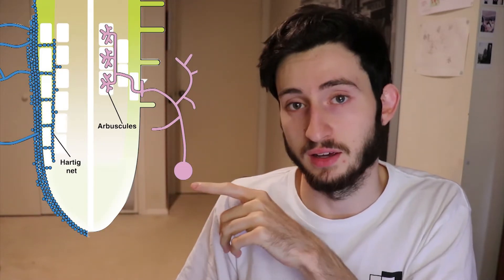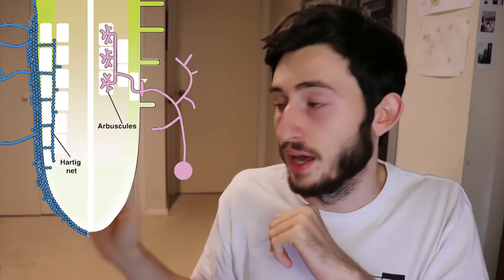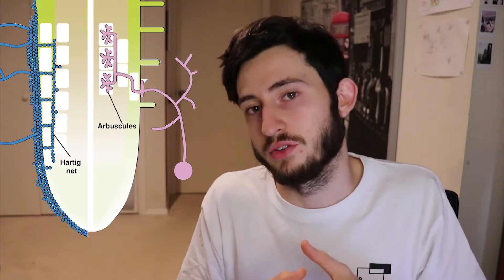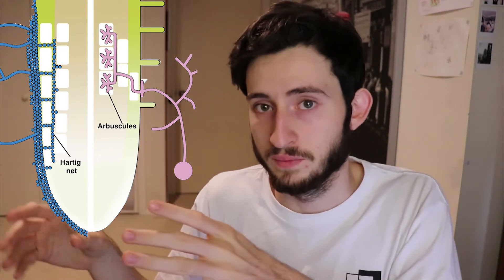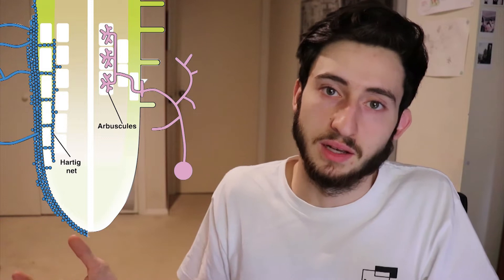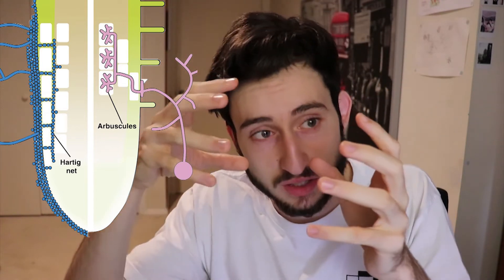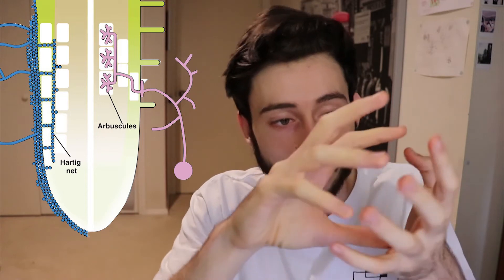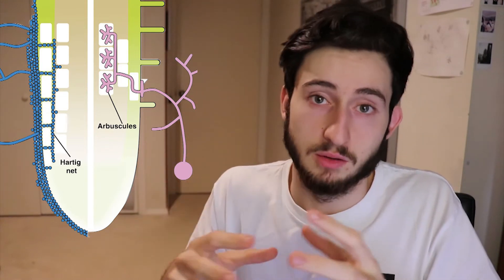Hidden Mycorrhizal Networks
Mycorrhizal networks connect trees and fungi underground to create pathways for communication and trade. It all begins with a symbiotic relationship between a plant and fungus, but quickly becomes a complex system spanning the whole forest.

We look at the difference between arbuscular mycorrhiza fungi and ectomycorrhizal fungi, how the transport between plants works and whether there's any favouritism going on.

Books:
The Hidden Life of Trees by Peter Wohlleben
The Revolutionary Genius of Plants by Stefano Mancuso

Links:
Inter-plant communication through mycorrhizal networks

Images:
Root Tuber with fungus

Growing Hyphae
Title: Coronin-Is-a-Component-of-the-Endocytic-Collar-of-Hyphae-of-Neurospora-crassa-and-Is-Necessary-for-pone.0038237.s005.ogv
Author: Echauri-Espinosa R, Callejas-Negrete O, Roberson R, Bartnicki-García S, Mouriño-Pérez R
Date: 2012

Root tip with fungi
Figure 1 from Mechanisms underlying beneficial plant–fungus interactions in mycorrhizal symbiosis,